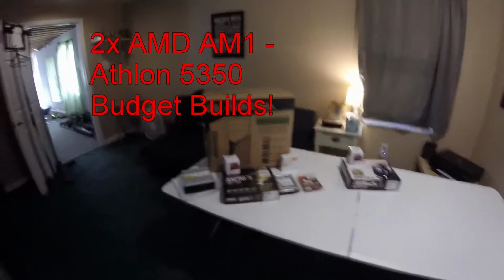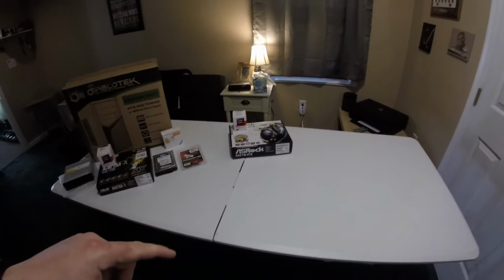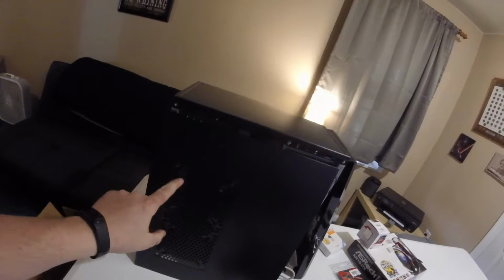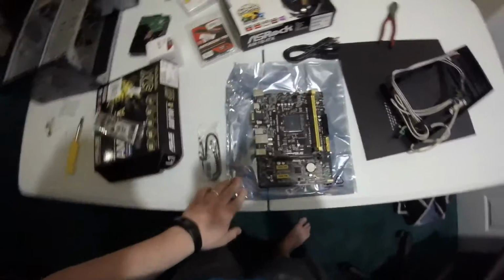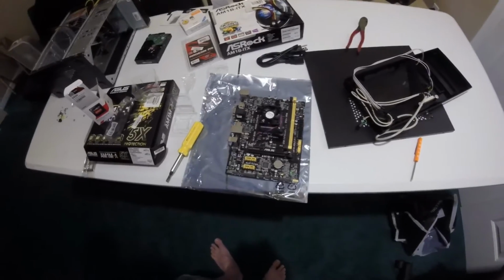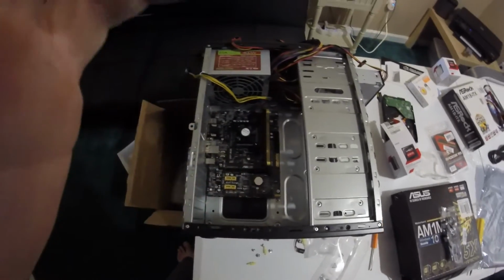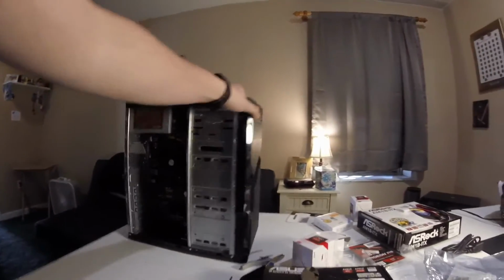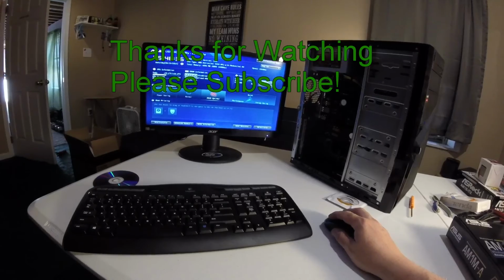AMD AM1 Athlon 5350 Budget Build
1 of 2 of the AMD Athlon 5350 Builds I have done over the past 2 weeks.  Initially it was to be a PC for my relative, but decided to pick up a second motherboard and processor for a HTPC/Steambox build